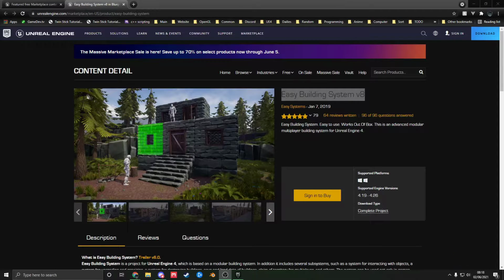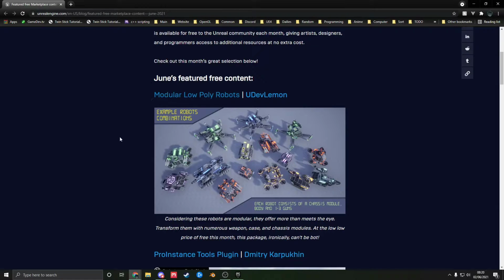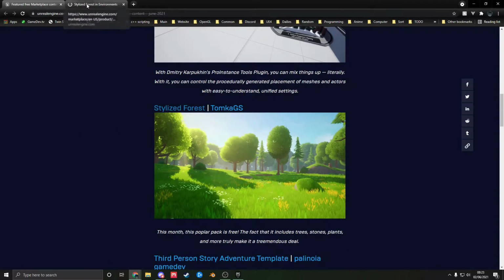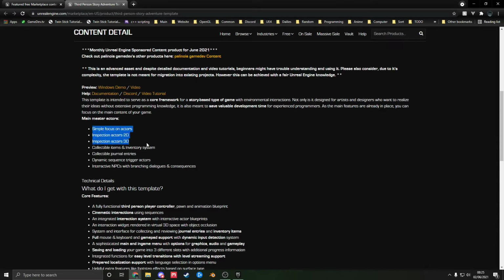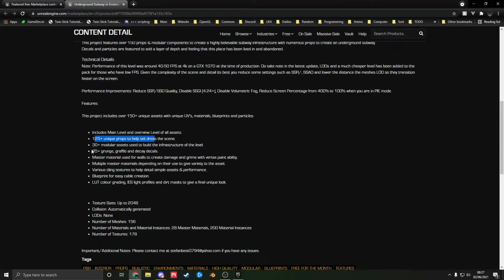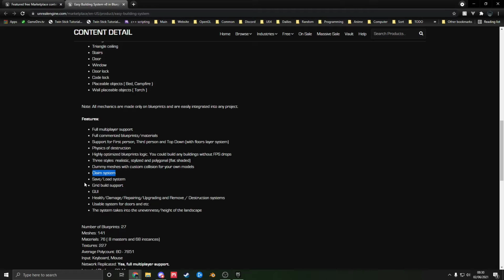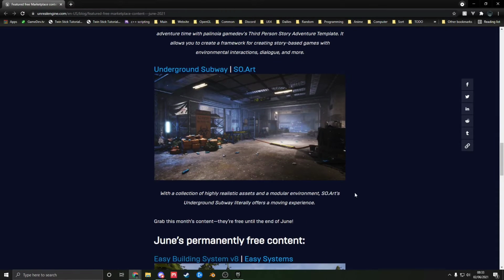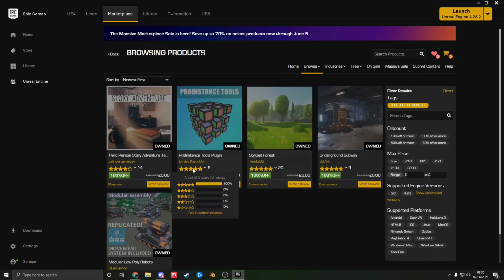Free Marketplace Content June 2021 UE4 | Saragan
Taking a look into the Unreal Engine's free market place content for this month (June 2021), be sure to grab it while you can as there are some great free assets this month